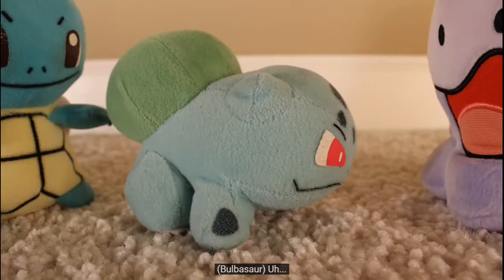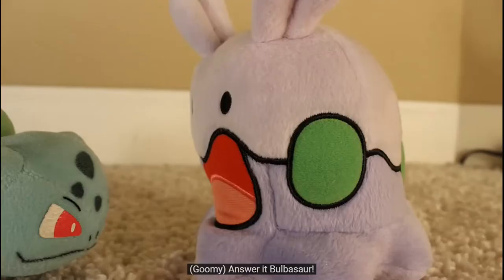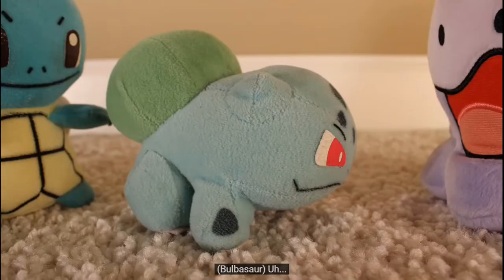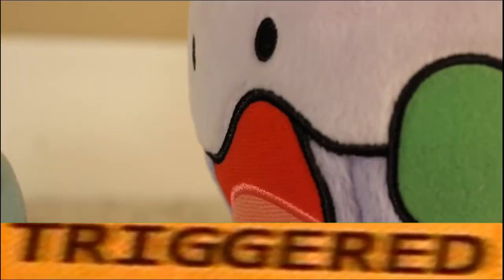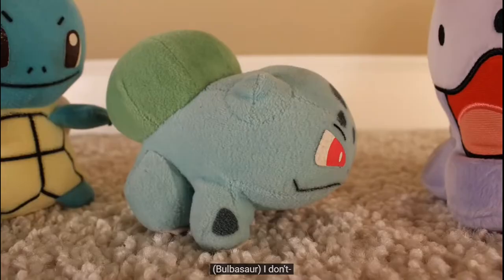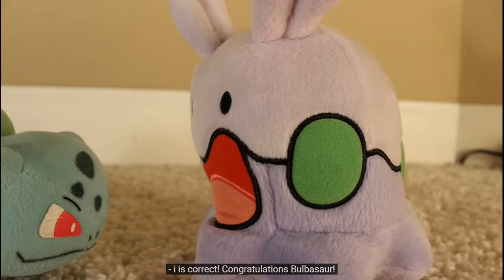Goomy Please No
Now We've Got All That Sorted
What Happened To The Show???